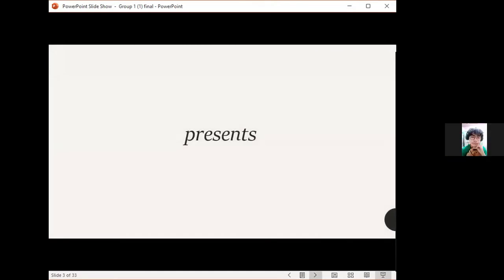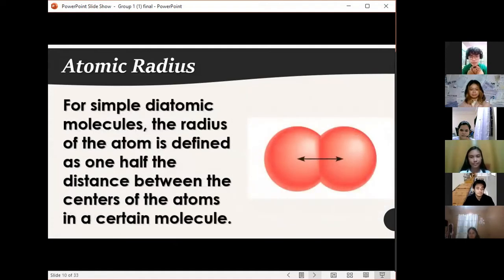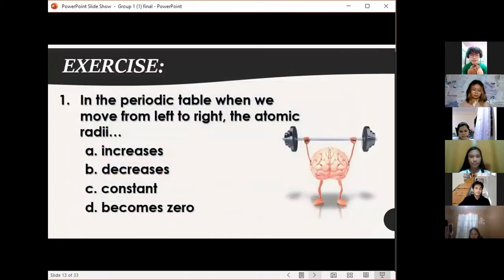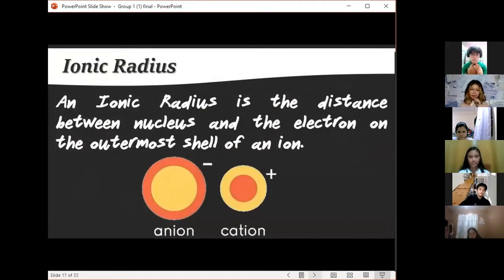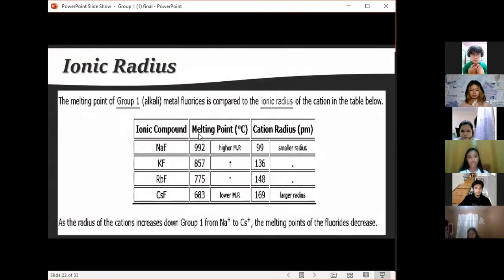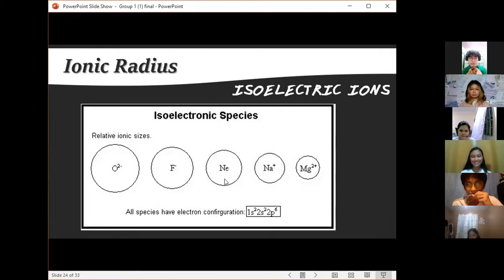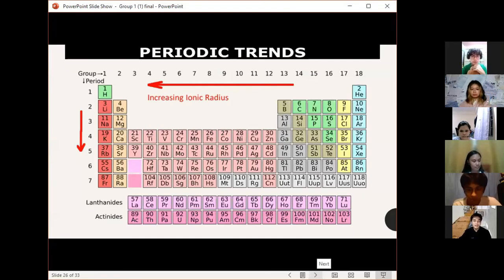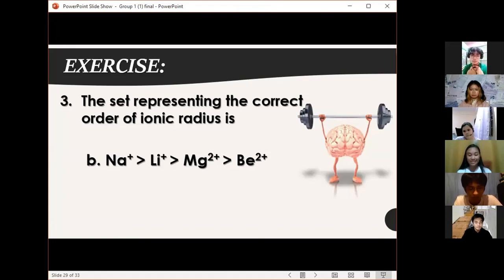Atomic Size and Ionic Radius Explained by Group 1